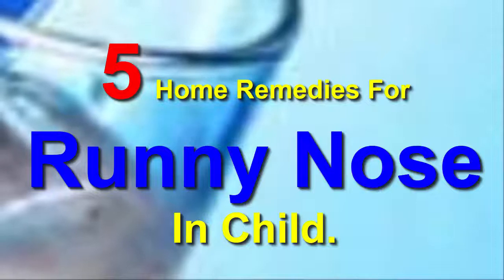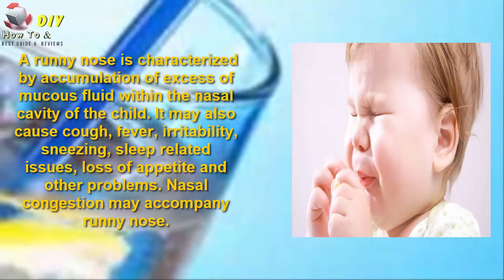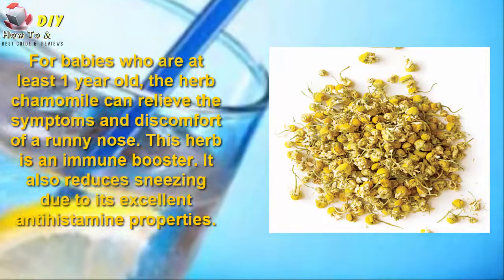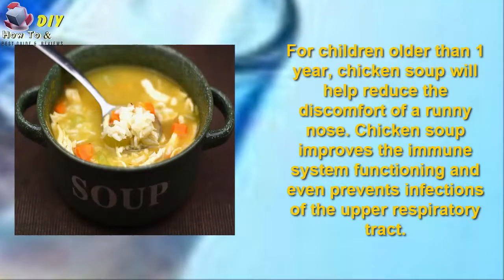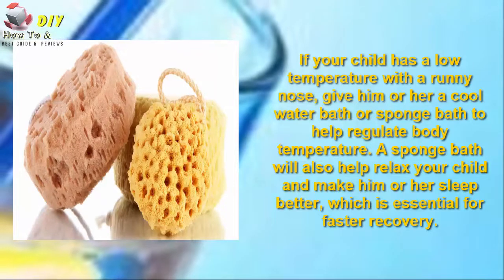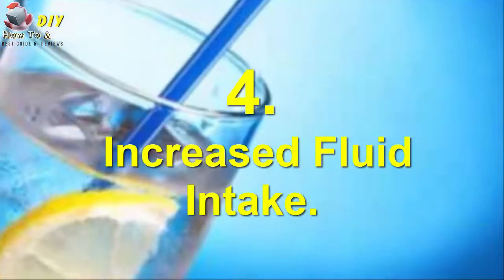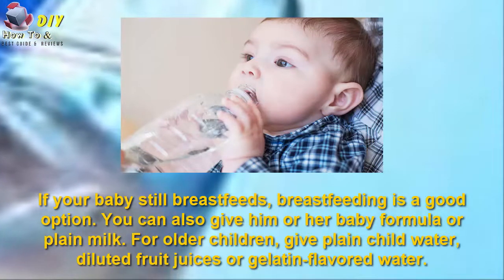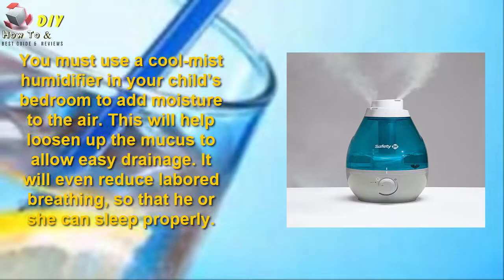How to Stop a Runny Nose In Child.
As any tissue-toting parent can attest, a runny nose is unfortunately very common in toddlers. This symptom can be due to a variety of causes, including a head cold, the flu, allergies, a sinus infection or another infectious disease. A foreign object stuck in the nose, like a bean or a bead, is also commonly to blame in this curious age group. The duration of the RunnyNose and accompanying symptoms can help determine the cause.